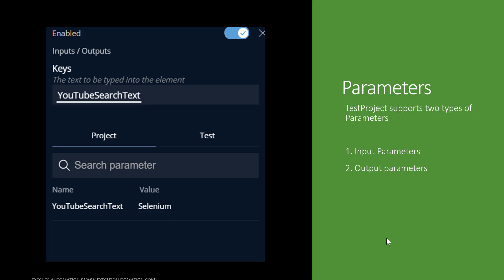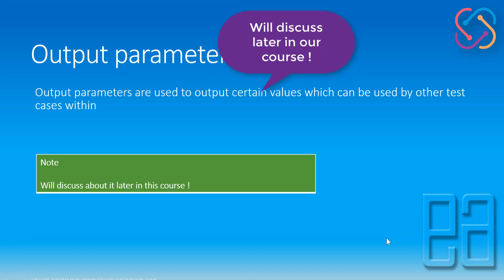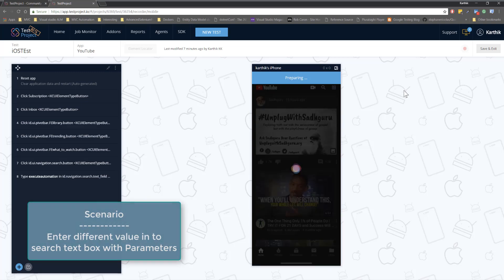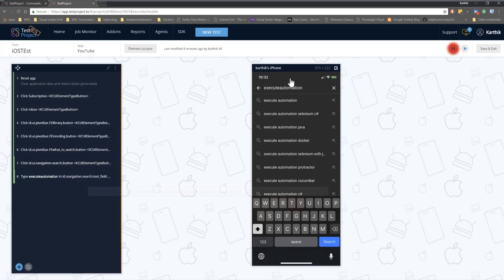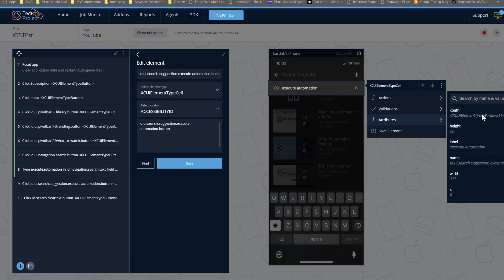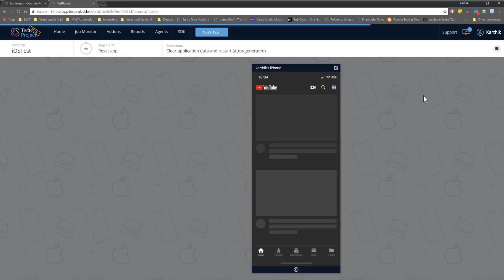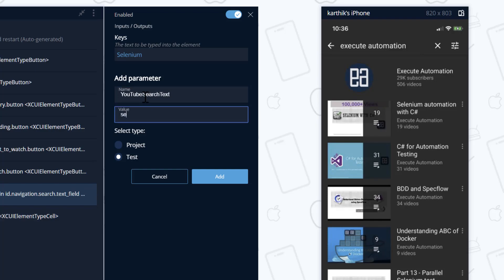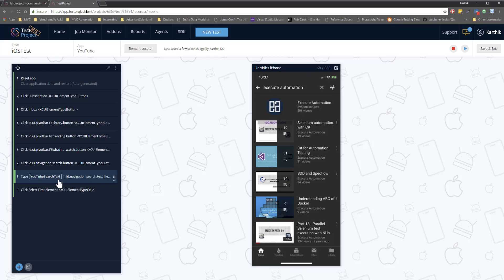Working with test data parameterization with TestProject for mobile automation testing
In this video we will discuss how we can parameterize test data using Input and Output parameters in TestProject.